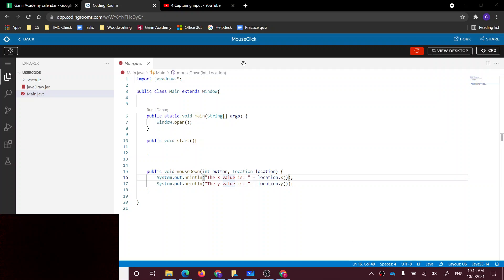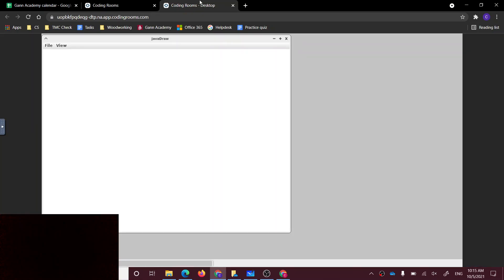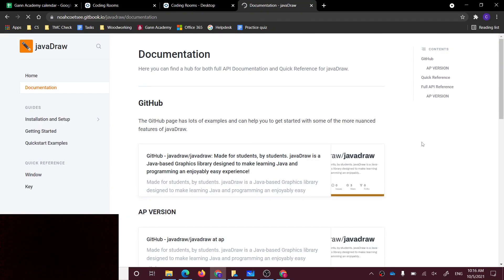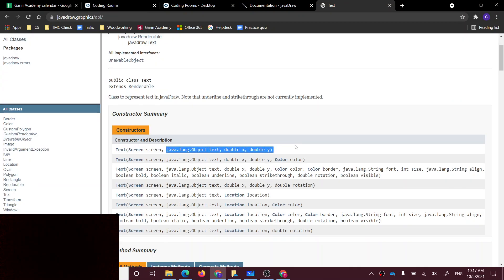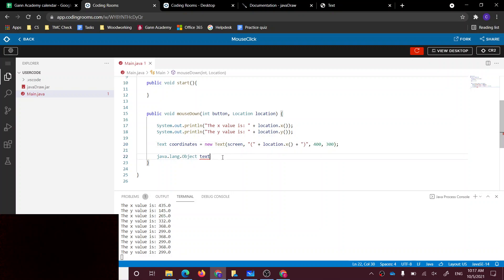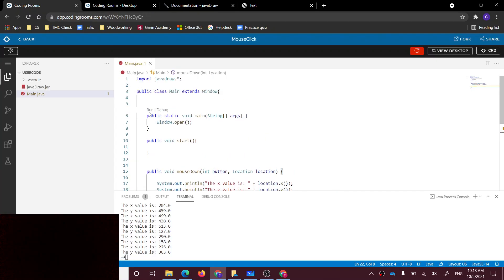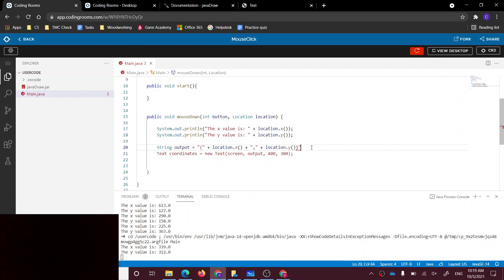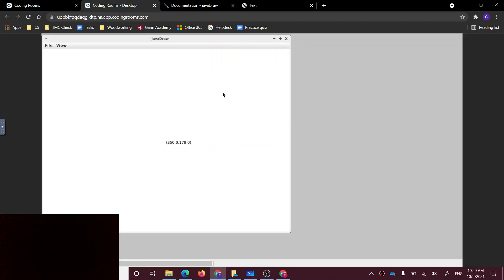5 Text + MouseDown